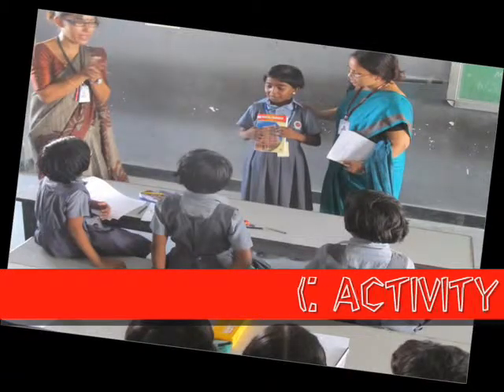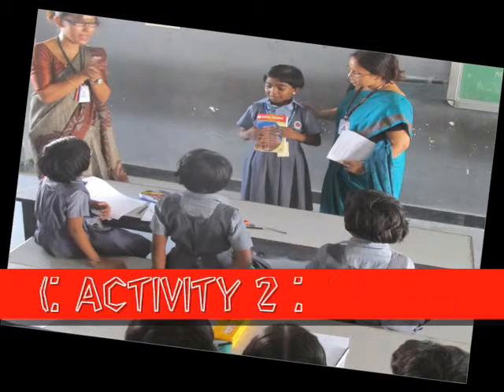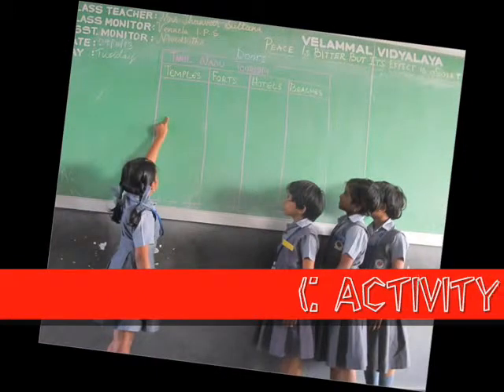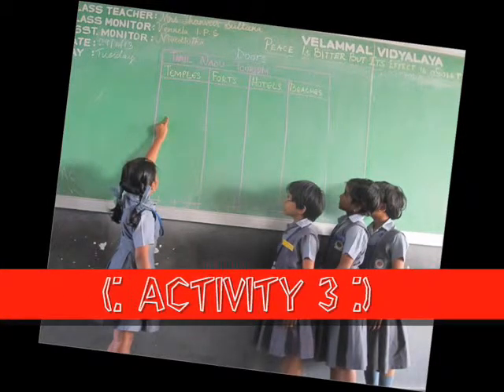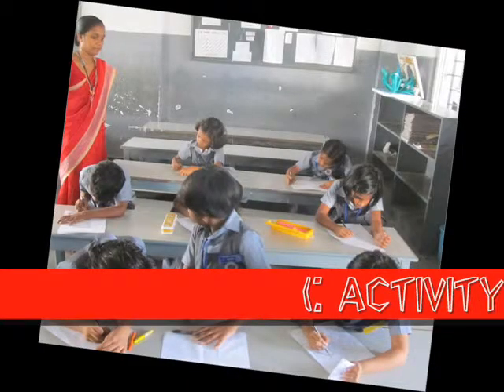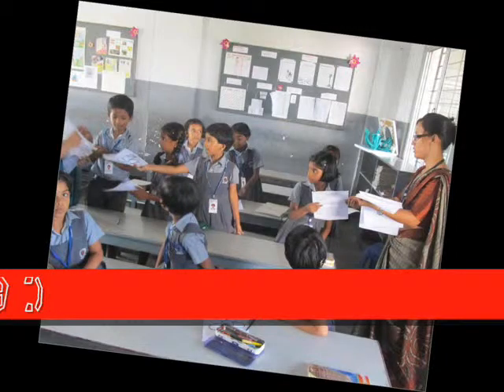Cambridge University Competitions - Welcome To My Home Town!!